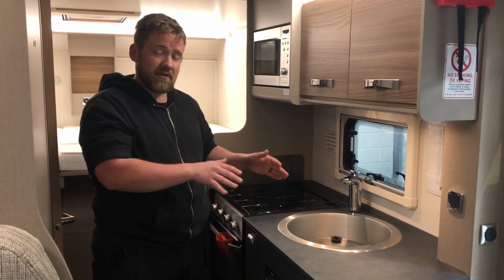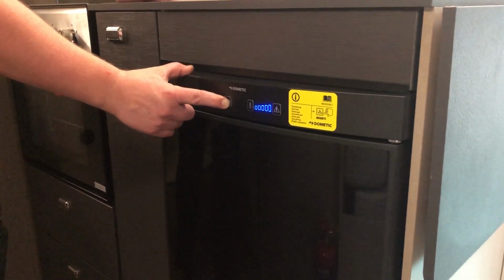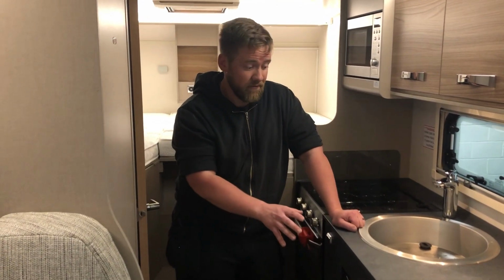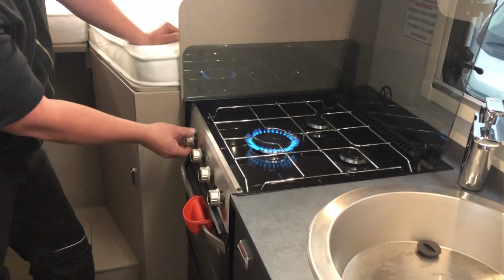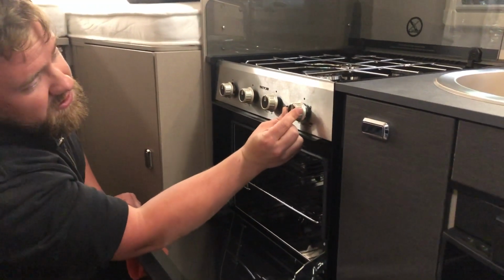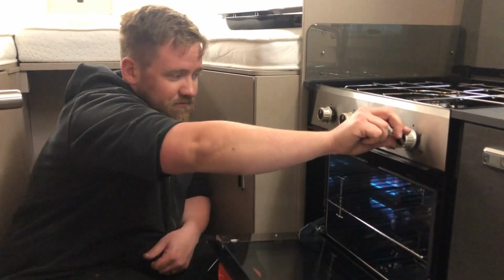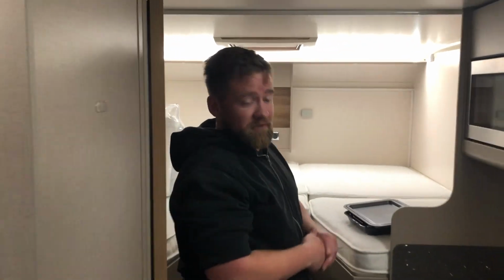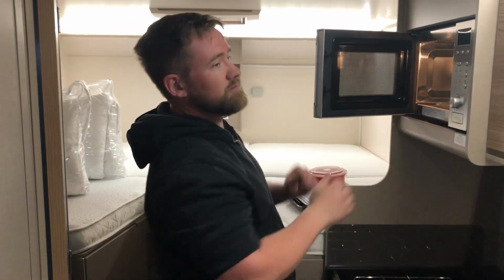Swift Edge 476 Kitchen Guide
A guide of how to use your kitchen in the Swift Edge 476 motorhome on your trip with a Barlow Trailers motorhome. Includes information on how to use the fridge, cooker and microwave.